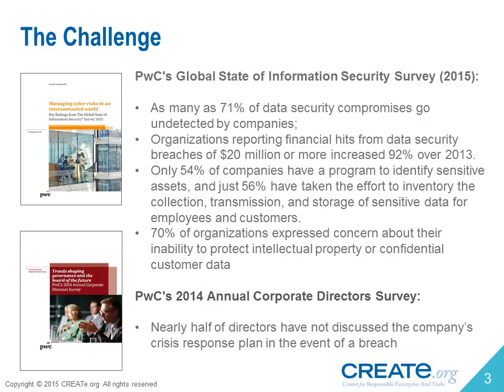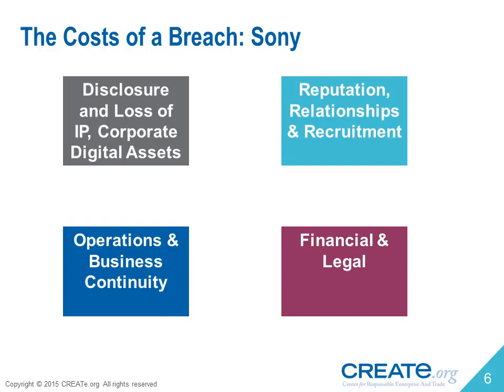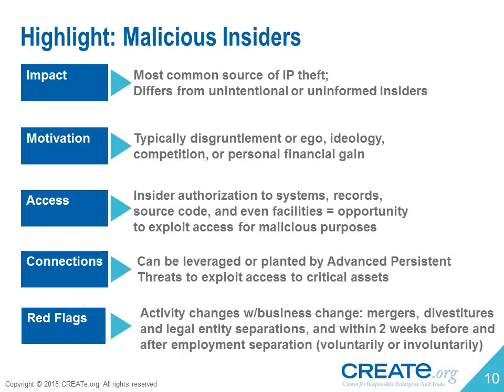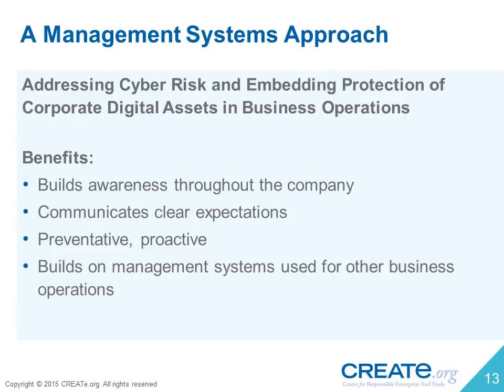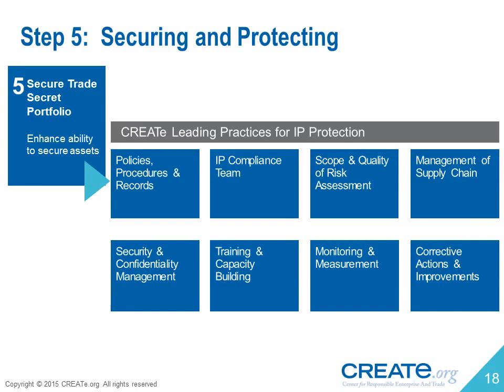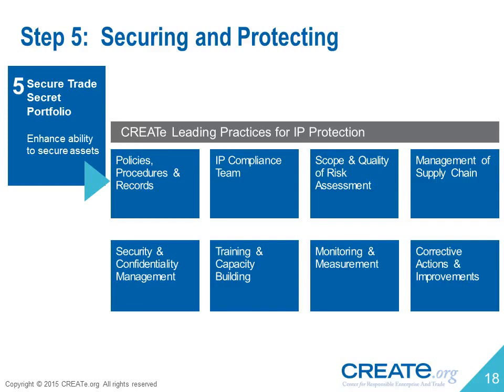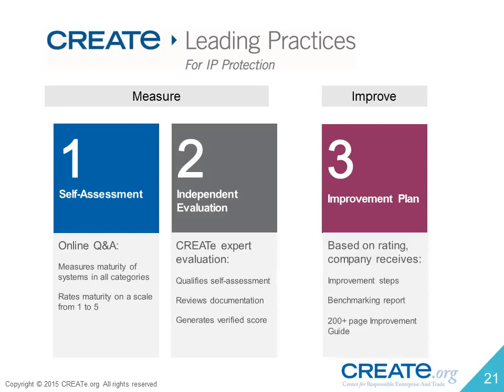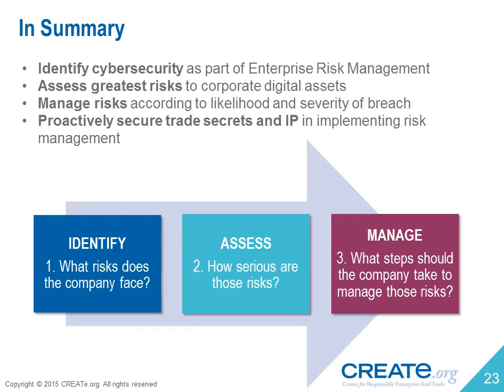ABPI - CREATe: Cyber Threats and the Crown Jewels: Practical Steps to Protect Corporate Assets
Information security is a growing concern for companies and legal teams around the world. The rising tide of cybersecurity issues and insider threats pose great risks to a company’s crown jewels: its intellectual property. Valuable trade secrets can be stolen and transferred to competitors in a simple email; cyberattacks can infiltrate corporate networks and provide outsiders with access to confidential data.  Yet companies are not prepared. According to PwC’s Global State of Information Security Survey (2015):

  *70% of organizations expressed concern about their inability to protect intellectual property or confidential customer data
    *As many as 71% of data security compromises go undetected by companies

The Brazilian intellectual Property Association (ABPI) is partnering with CREATe to host this webinar on:

    *How to identify, assess and manage risks to valuable corporate assets;
   * Overview of key vulnerabilities, including trade secrets and other confidential information;
    *Practical steps for integrating IP protection practices into existing business operations.